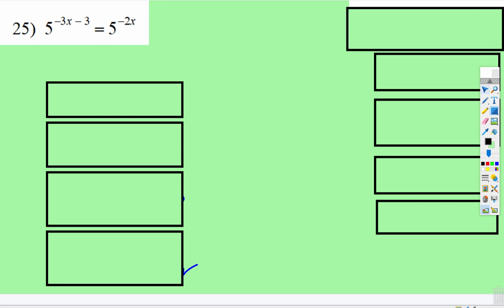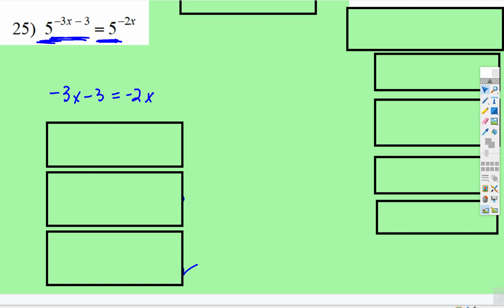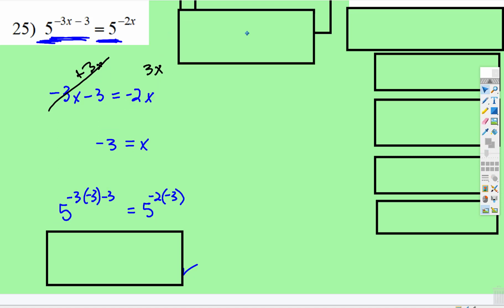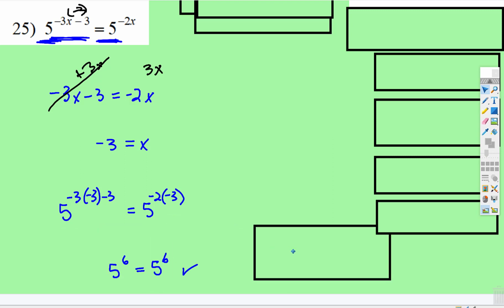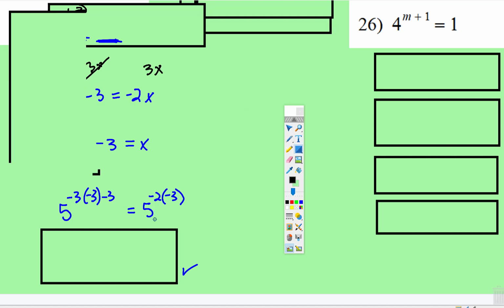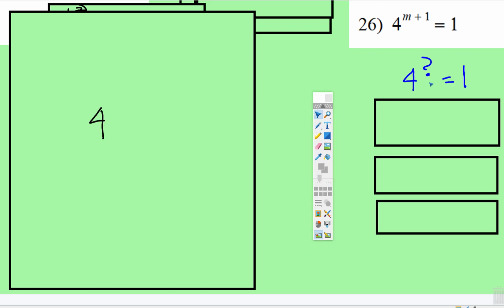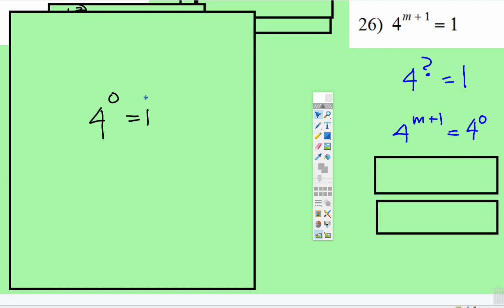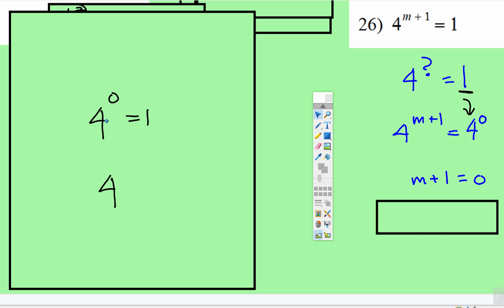Exponential Equations: Solving Equations Without Logs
This video gives two different exponential equations and are solved without using logs.